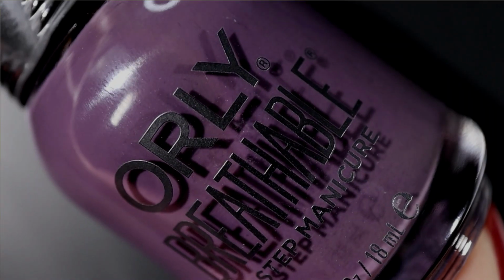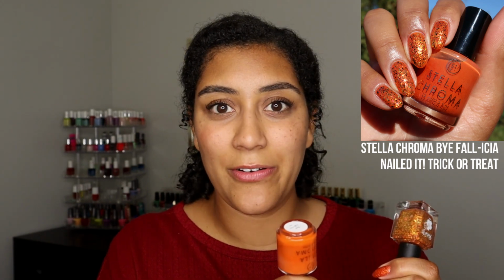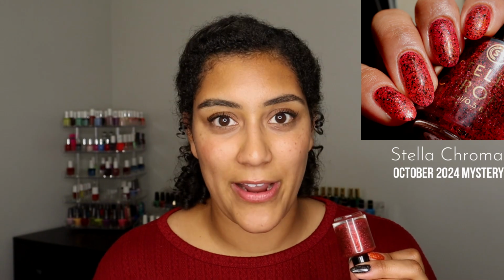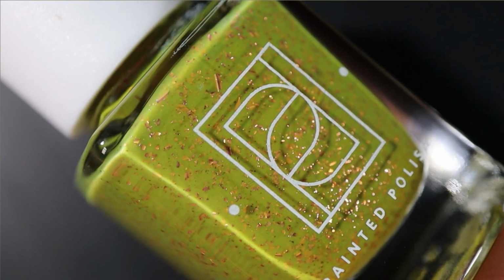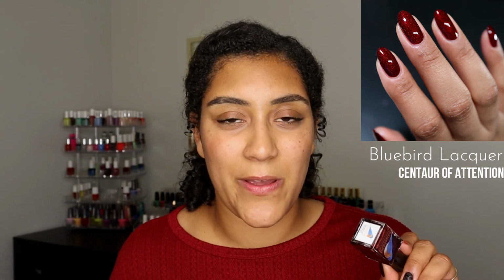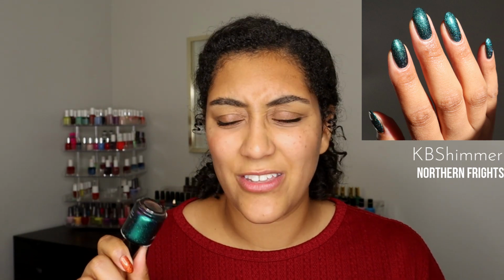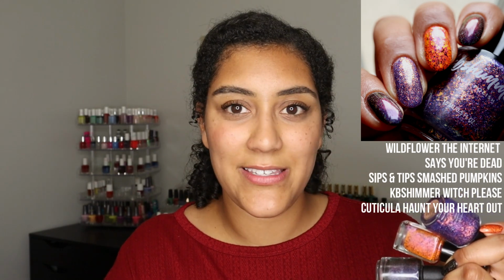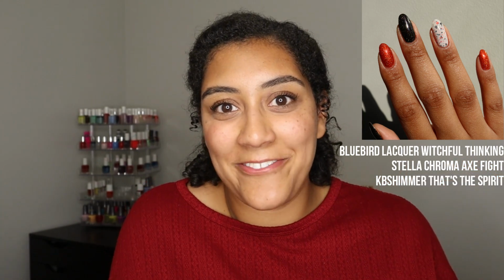Polishes I Wore in October 2024 │ Review │ Polish with Rae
Maybe the most beautiful polish month of the entire year! Who would have guessed? Let me know down in the comments all your thoughts on what I wore last month!

*Stella Chroma Bye Fall-icia
Nailed It! Trick or Treat
*Wildflower Lacquer What If You Miss?
Wildflower Lacquer Autumnal Winds
Stella Chroma October 2024 Monthly Mystery
Bluebird Lacquer Centaur of Attention
*Bee’s Knees Lacquer A Lion With A Thorn In It’s Paw
Polished for Days Midnight Marble
*Fair Maiden Polish Mindfreak
*Wildflower Lacquer The Internet Says You're Dead
*Sips & Tips Smashed Pumpkins
*KBShimmer Witch Please
*KBShimmer That’s The Spirit

*denotes product was received in pr, but wasn't required to wear/mention it in this video

💅 On my nails:
Bluebird Lacquer Witchful Thinking, Stella Chroma Axe Fight, and KBShimmer That's The Spirit